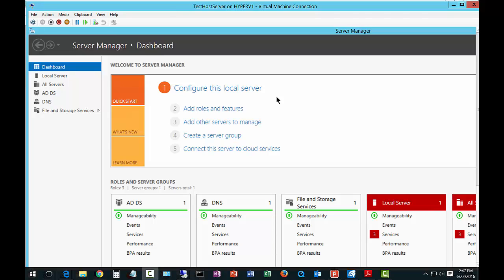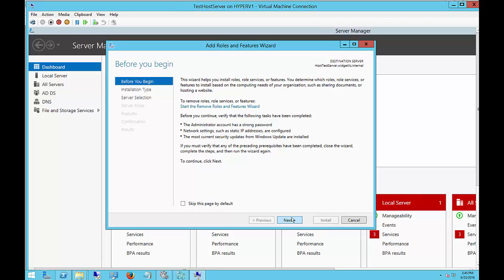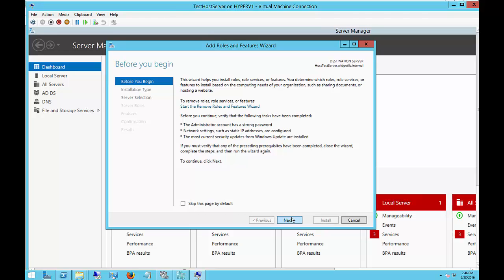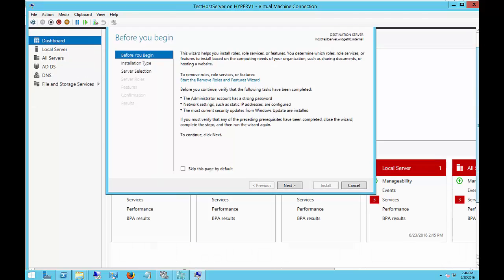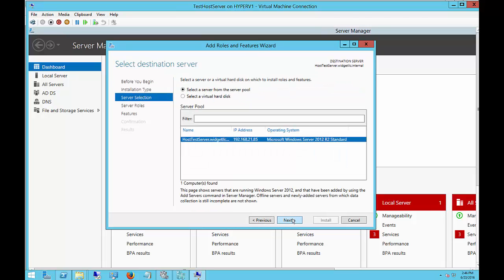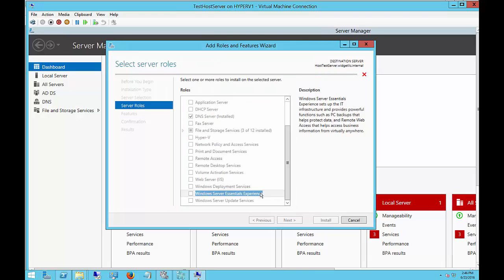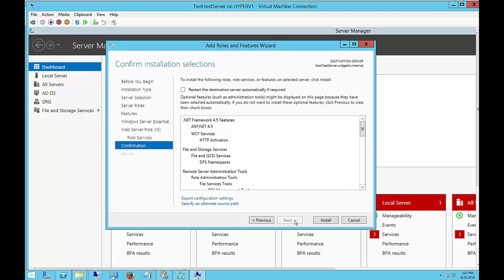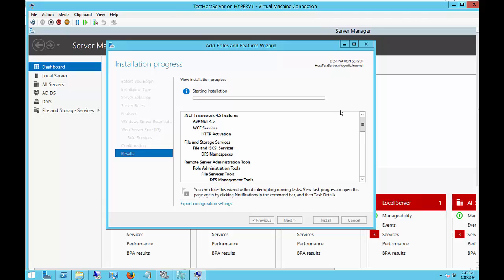How to install Windows Server Essentials in Server 2012 R2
Author, teacher, and talk show host Robert McMillen shows you how to install Windows Server Essentials in Server 2012 R2